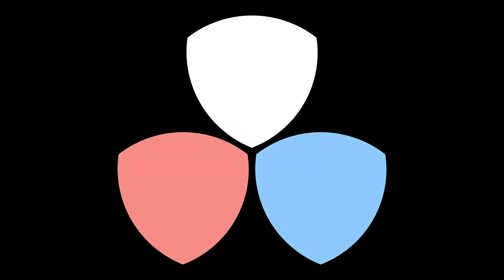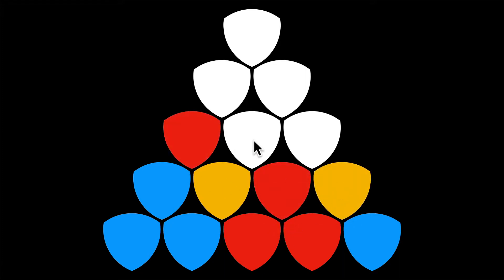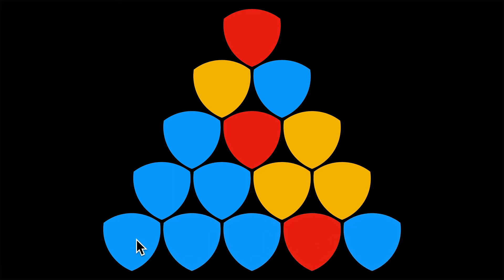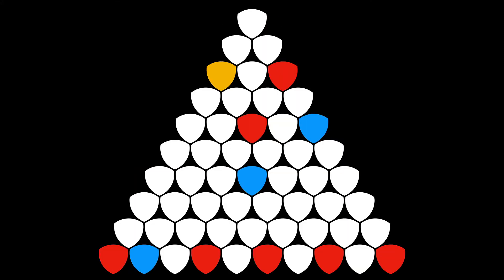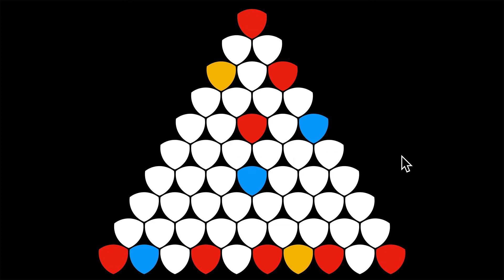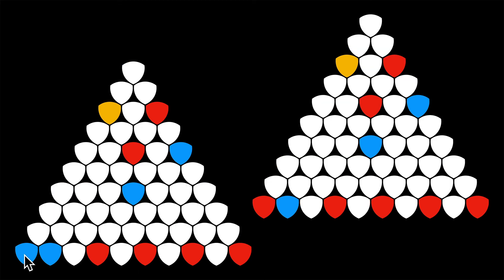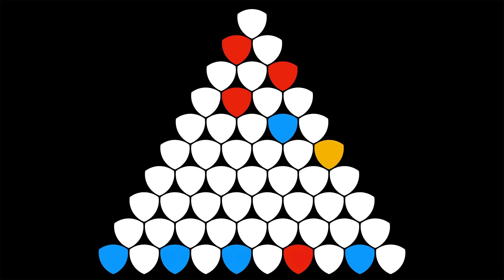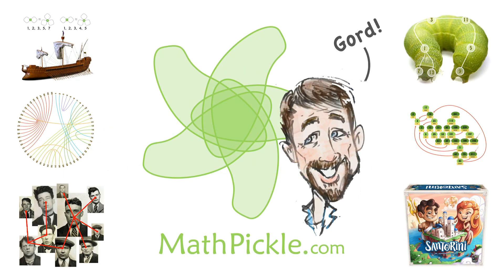Three color triangle puzzles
Three color triangle puzzles have simple rules. A small change from one color to another can have a big impact on the solution.
Gord! Is a father of two, a designer of board games like Santorini and a designer of puzzles like you’ll find on his website, MathPickle.com. There is nothing he enjoys more than stumping students and having them stump him.
MathPickle.com is a free online resource of original mathematical puzzles, games and problems for K-12 teachers. Founded by Gord! in 2010, MathPickle’s puzzles and games engage students in tough problem-solving. Puzzles are organized by grade and subject – each designed for a 45-60 minute period. All have low floors and high ceilings. They engage struggling students in curricular skills and deflect top students into tenacity-building challenges.

MathPickle is not a curriculum. Instead, it unearths gems of mathematics, the best of which are essential in every curriculum.

MathPickle’s top objective is to get unsolved problems in classrooms worldwide. The idea is not to give students an unsolved problem and then laugh at them. A well-chosen unsolved problem can be both curricular and presented in such a way to give vignettes of success on the increasingly difficult path.

MathPickle gives every student – especially top students – a regular experience of failure – starting in Kindergarten. This removes the stigma of failure from the classroom. MathPickle also gives every student – especially struggling students – a regular experience of success. This requires that fast students are managed so as not to impinge on the full-hearted success of the methodical, slower problem solvers. We rejoice when students ask for “homework.” We laugh when they must be stopped from working and told to go out for recess.